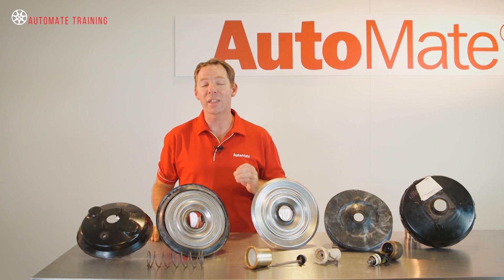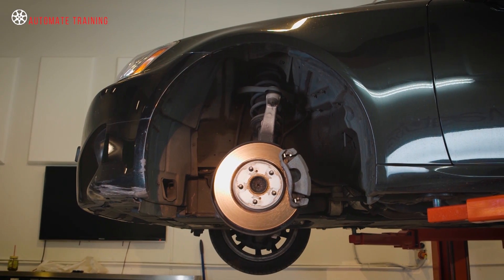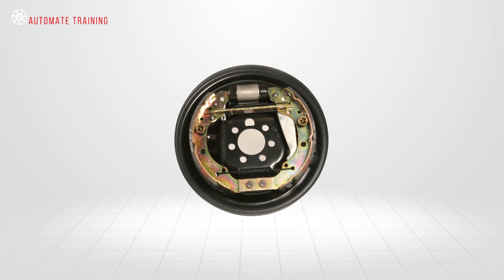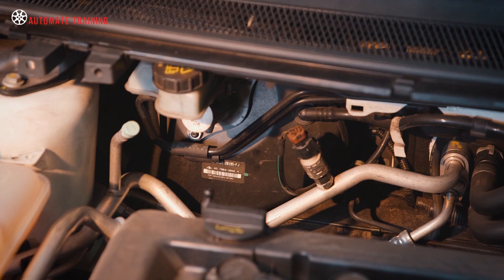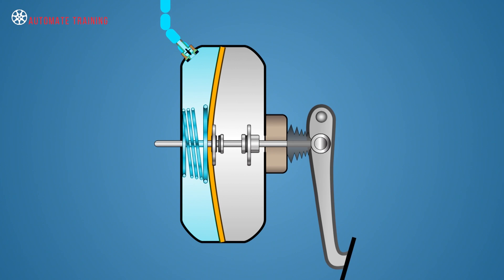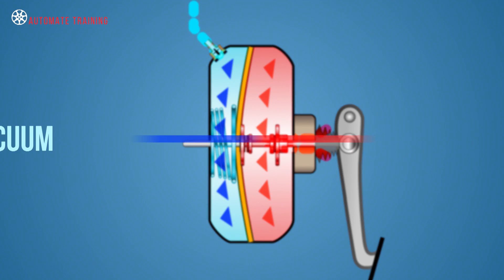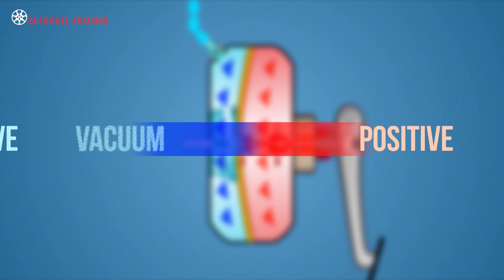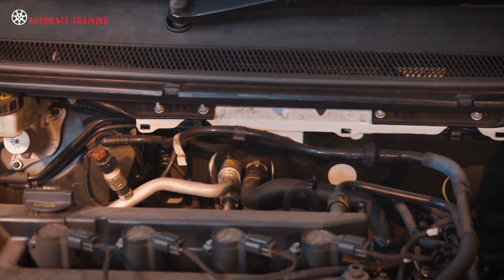Brake Boosters – Vacuum Suspended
Vacuum-suspended brake boosters are the most common force multiplier used in automotive brake systems, and although there are many different types, they are all similar in operation. The force produced by the booster reduces the brake pedal effort required by the driver, while at the same time it increases the force applied to the master cylinder hydraulics.

Access this and over 350 other quality training videos by becoming an AutoMate member and Get Better Training.